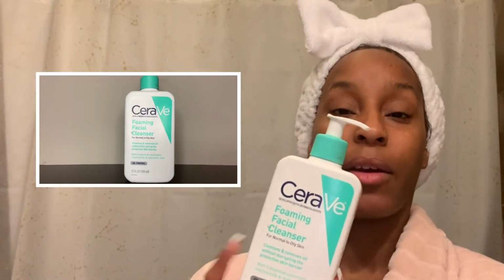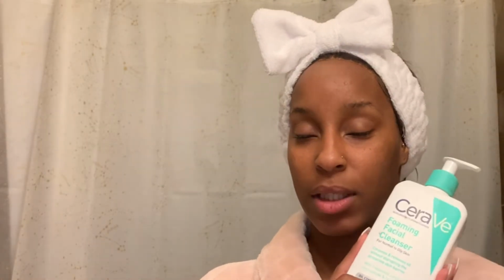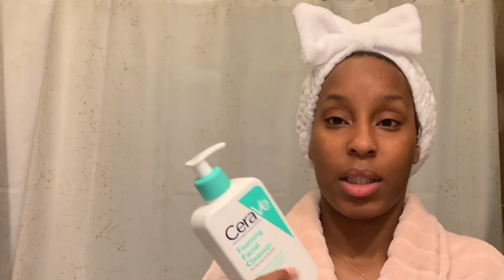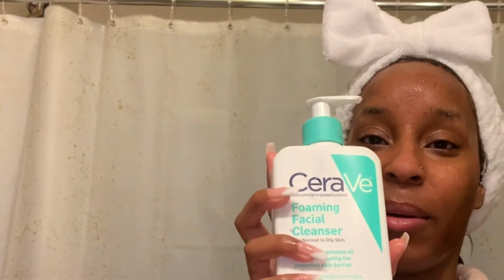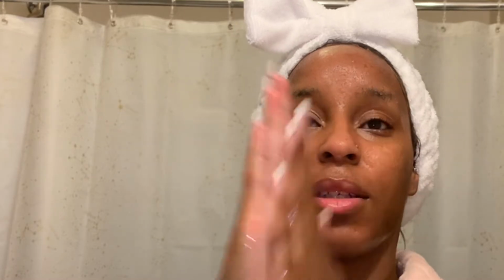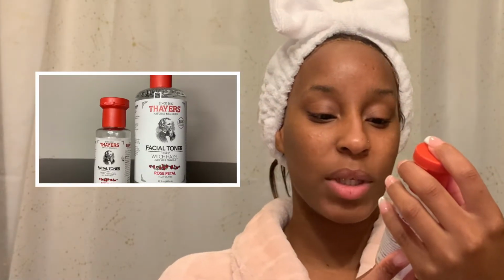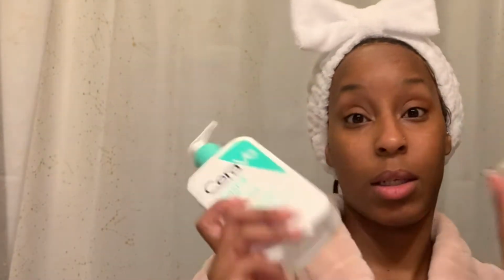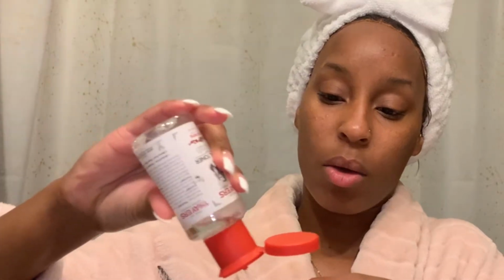2021 Morning Skincare Routine | Cassey Nicole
Hey Beautiful People! I hope you enjoyed today's video.

Products Used: In the order used
CeraVe Foaming Facial Cleanser

Thayers Facial Toner Witch Hazel Rose Petal

Banana Boat Ultra Sport Broad Spectrum SPF 50+ Sunscreen

Cera Ve Moisturizing Cream

** Freeman Polishing Charcoal + Black Sugar Gel Mask + Scrub